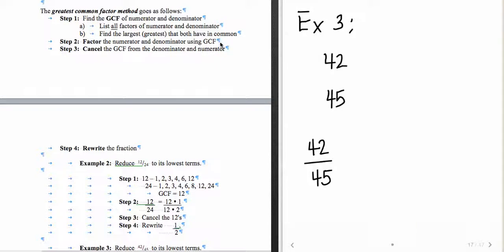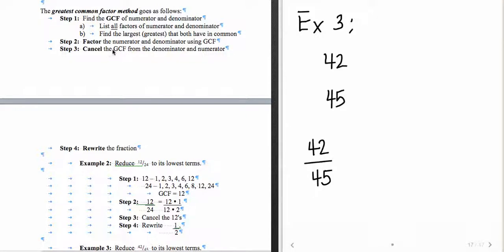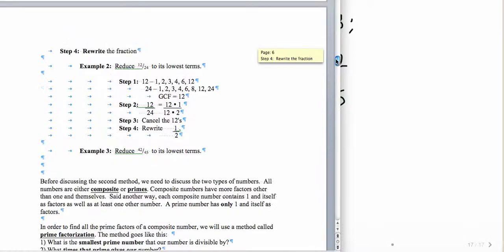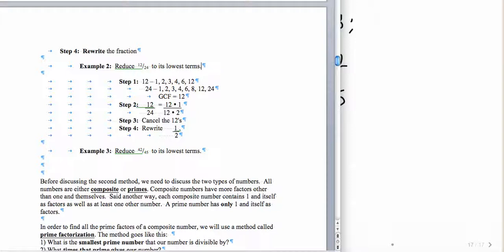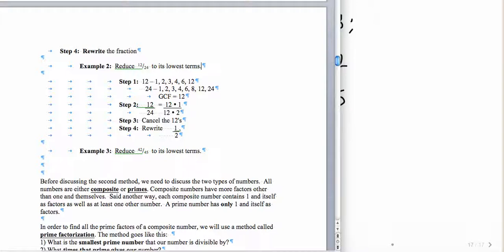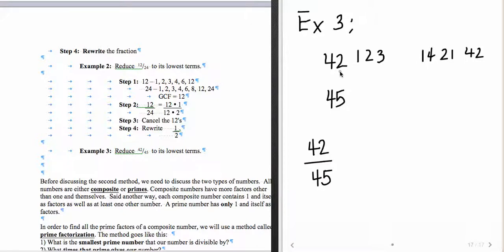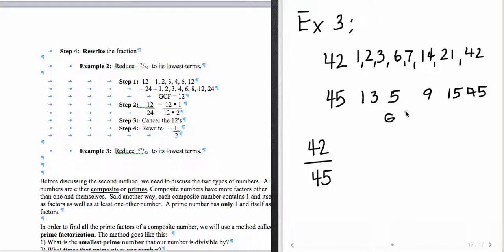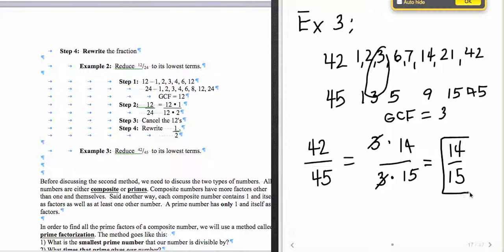§2.2 Con'd GCF & Reducing